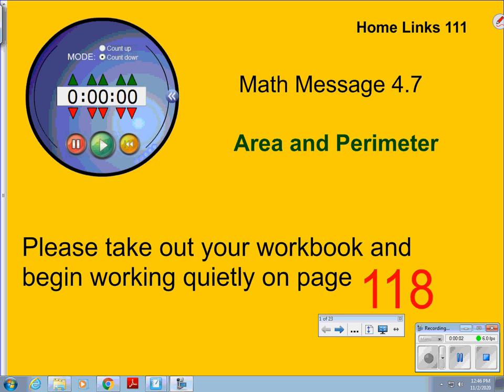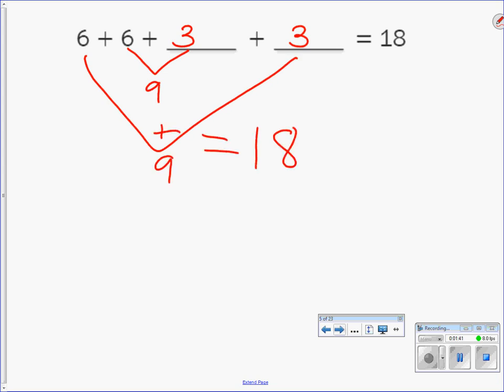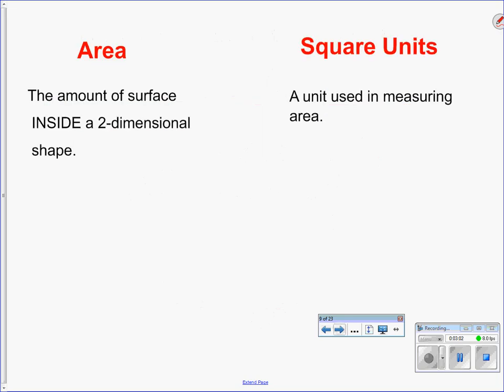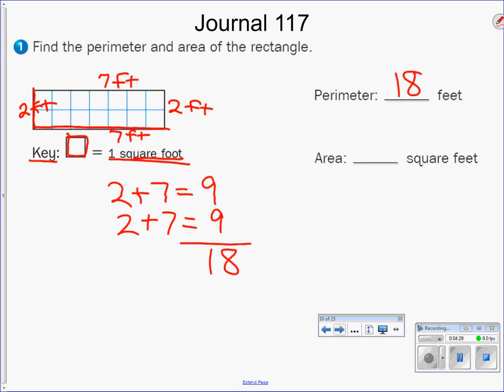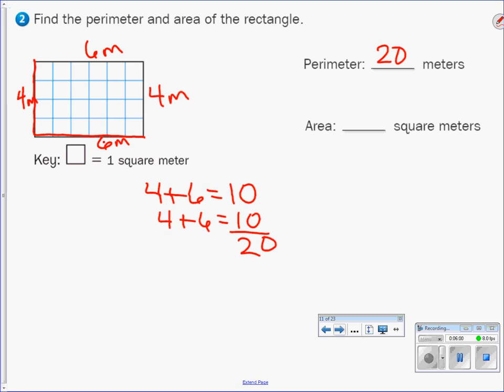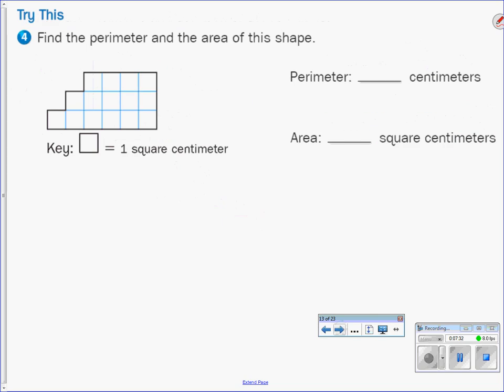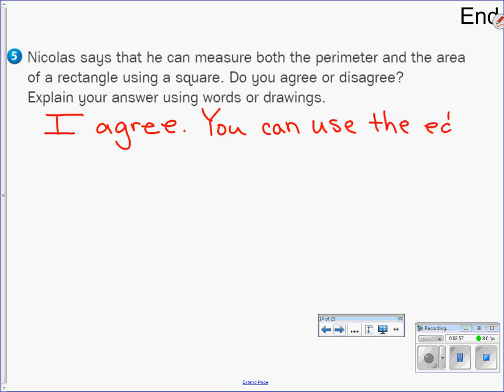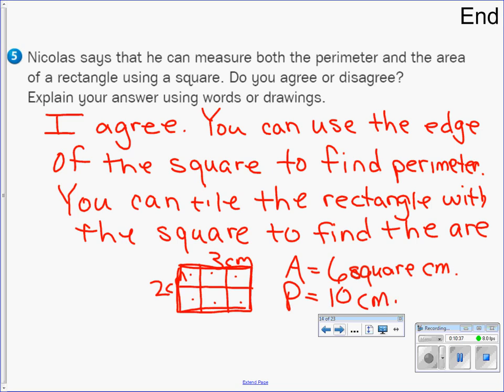Math message 4 7